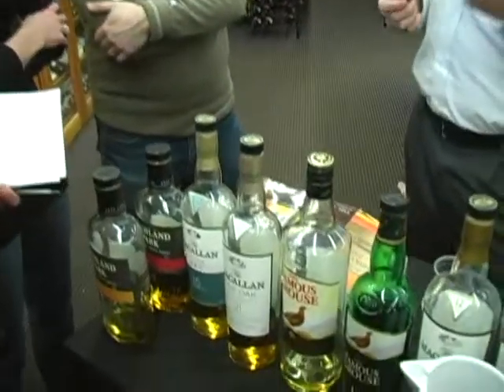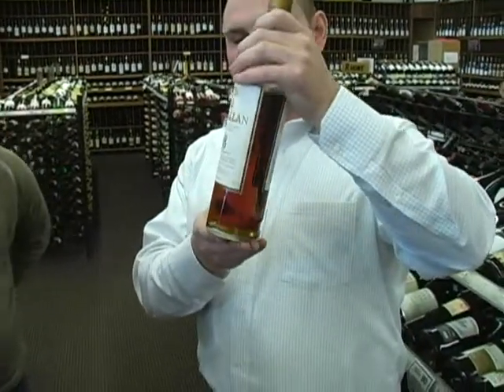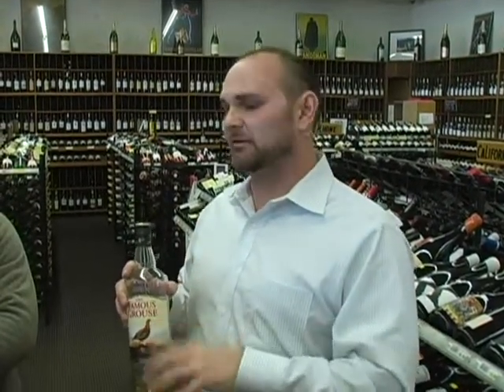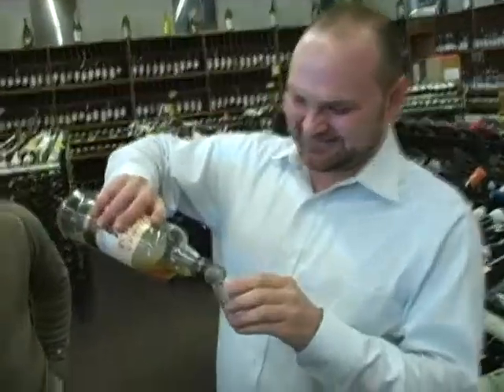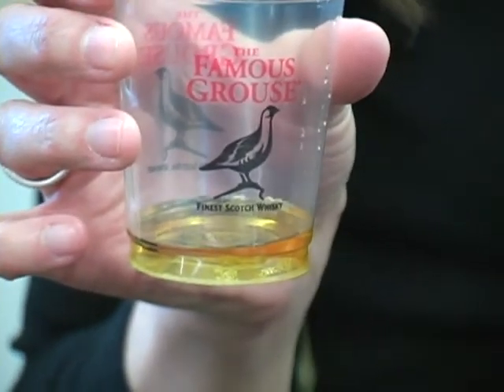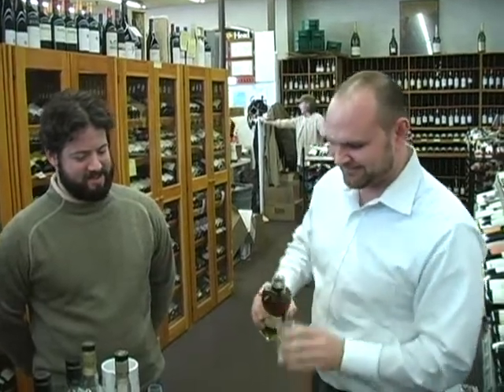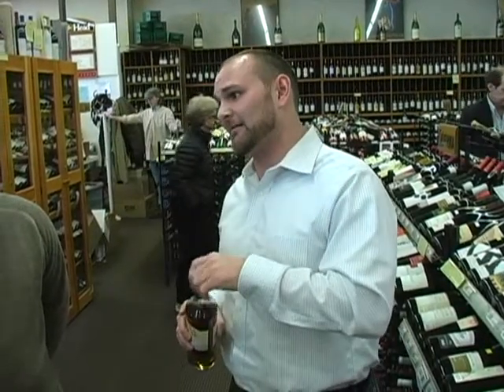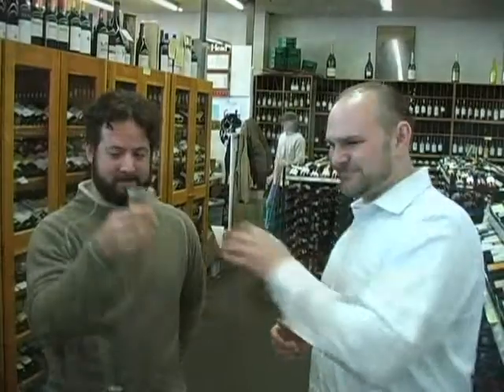Scotch Whisky Basics at Marty's Liquors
Scotch...what is it? Well first off, it's not as mysterious as some people make it out to be...it's just whisky that is brewed and aged according to a few long standing...well...Scottish...rules. In this segment at Marty's Liquors in Newton, Justin Canofaro of Famous Grouse Scotch takes us through these rules, the tasting process (pay attention here!) and an excellent example of Scotch. This is only part one of the segment. In part two (coming soon), we sample quite a few different types of Scotch and learn about how much flavors can vary from one to another.